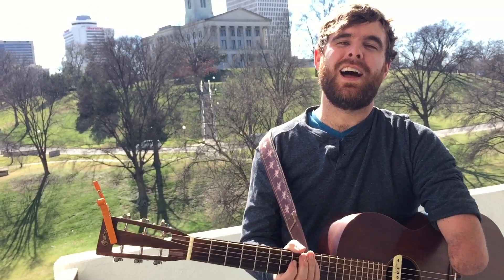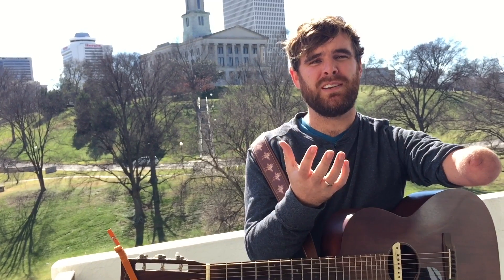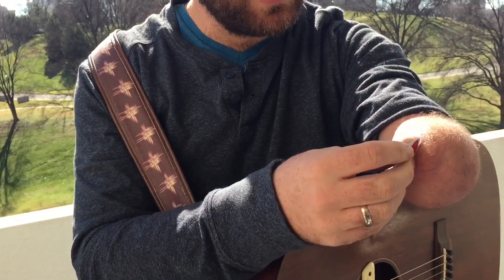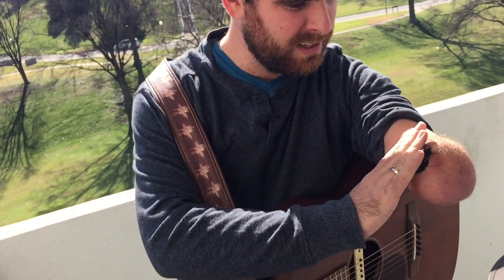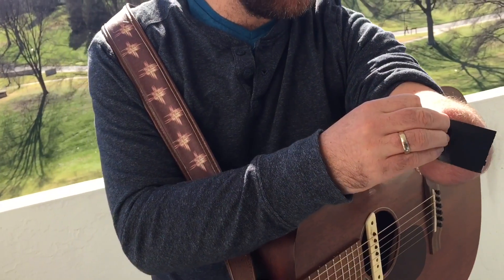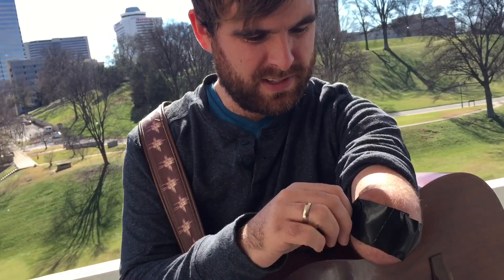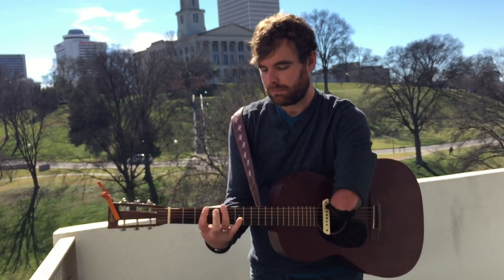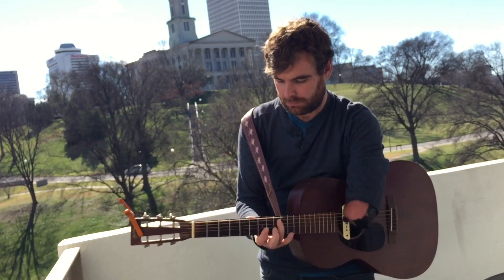Tony Memmel - How I Play Guitar With One Hand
Content:
0:00 - 2:23 -- Introduction, description and demonstration of Gorilla Tape method
2:24 - 2:53 -- Guitar playing demonstration

Tony Memmel is a singer-songwriter with unique charisma and creativity. Though he was born without a left forearm and hand, he taught himself to play the guitar by building a cast out of Gorilla Tape that allows him to hold a guitar pick, and pluck and strum the strings.

**The guitar riff that Tony plays in this video is from the song "Something Like Olivia," by John Mayer.

Lucky Fin Project, Gorilla Tape, Gorilla Glue Company, Kyser Musical Products, Martin Guitar, Kopf Percussion, Lucky Fins Rock, 10 Fingers Are Overrated, adaptive music, adaptive music project, Tony Memmel, amputee, one-handed guitarist, one-armed guitarist, hand difference, limb difference, creative.